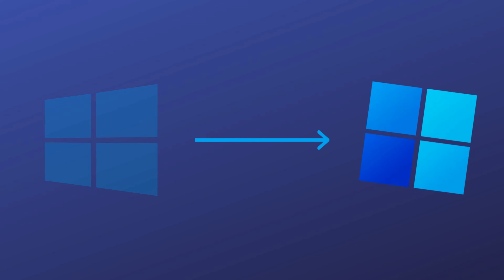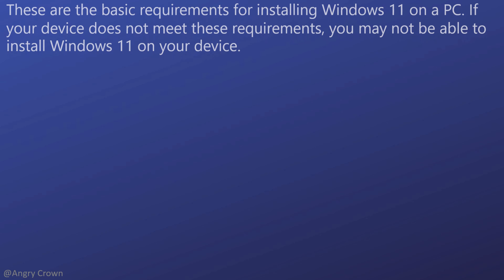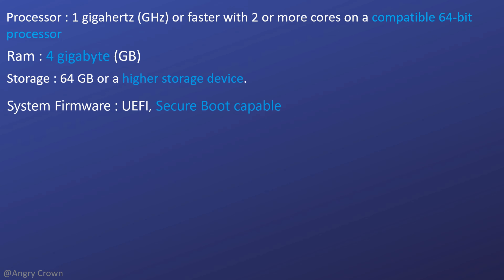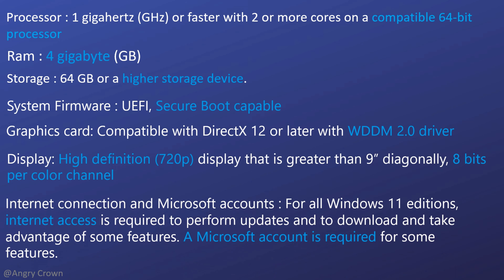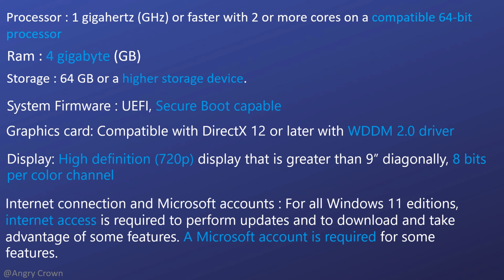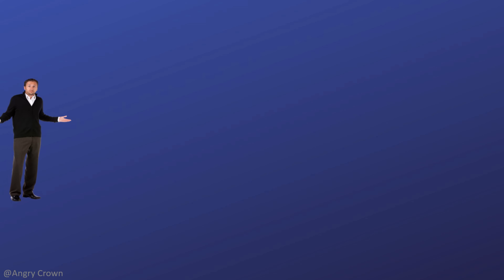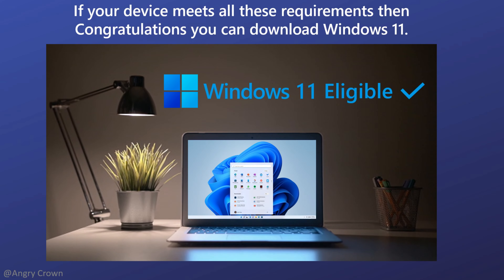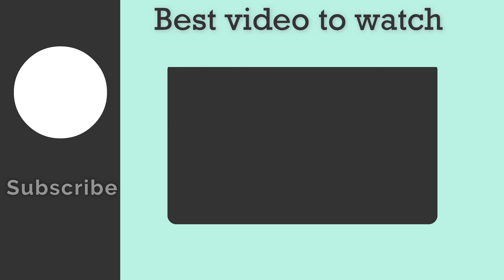Windows 11 system requirements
Hey guys welcome to another brand new video! In this video We are going to talk about the system requirements for windows 11.

                    From the Video
Windows PC Health check app : t.ly/BaDA

angrycrown.ml

APK Store is our new collaborator. Here you can get all your desired premium apps for free.

▬▬▬▬▬Best playlists to check out▬▬▬▬▬

Stuff  of the next level - Edit videos in Filmora like I do for free without watermark !🤯
Credits :
AC Editors
AC Managers
PowerPoint for visuals
Natural Readers for voiceover